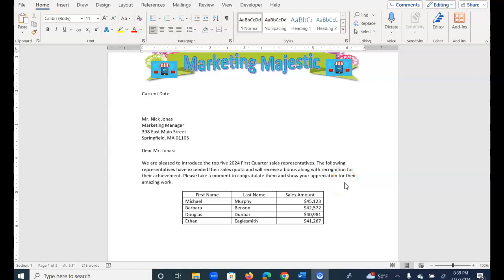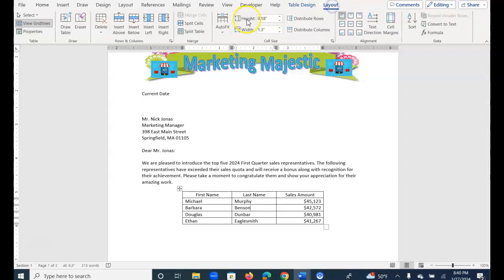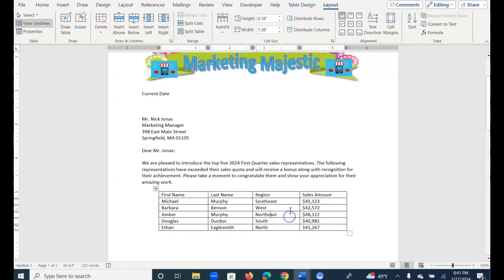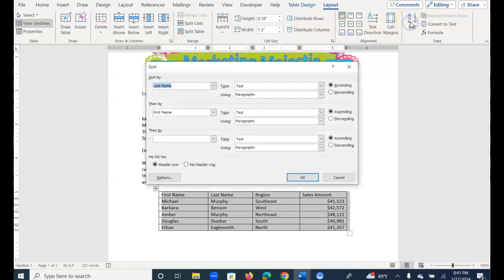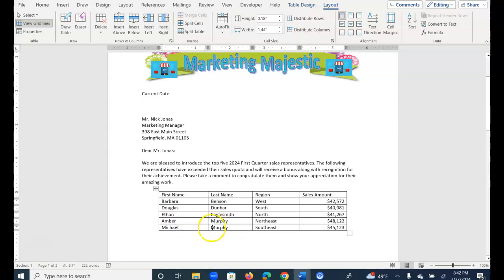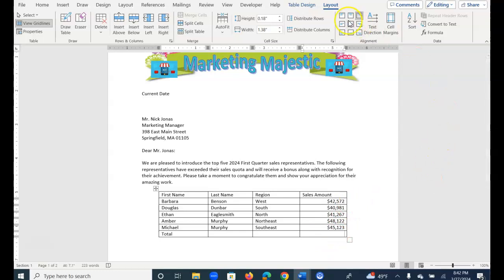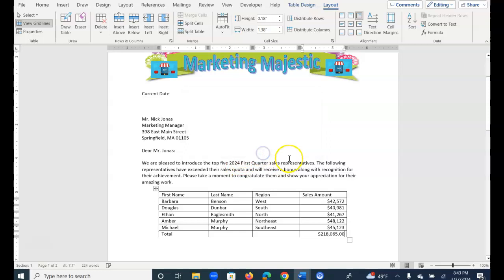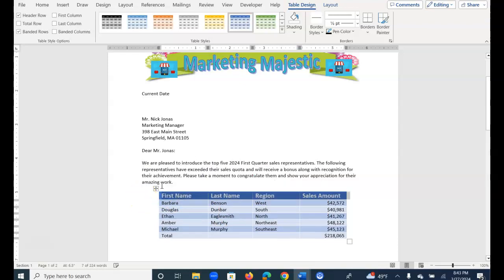Week 9 - 9B - Letter with Table